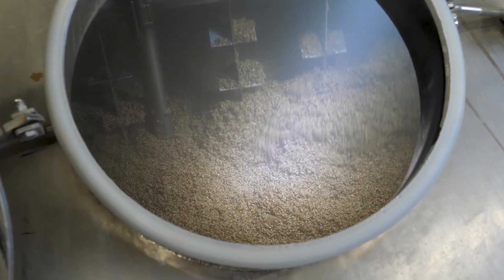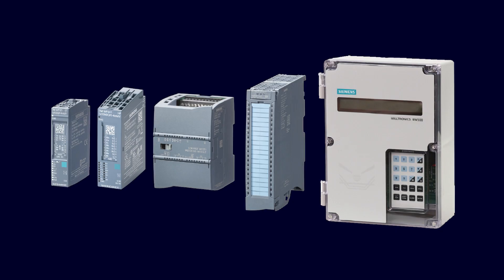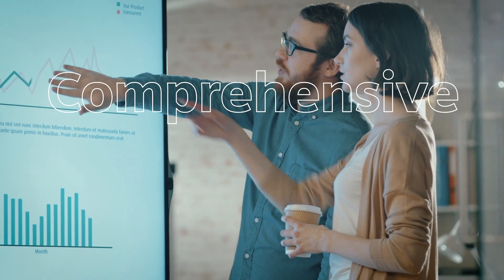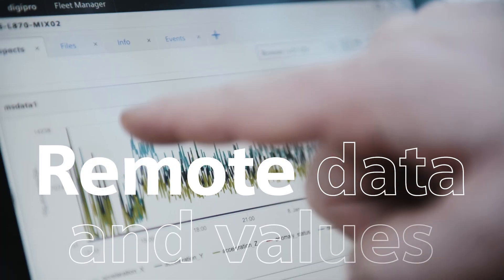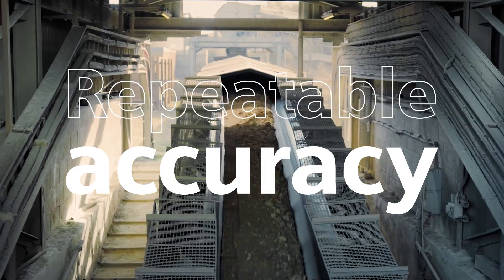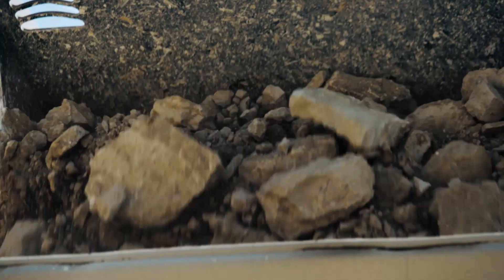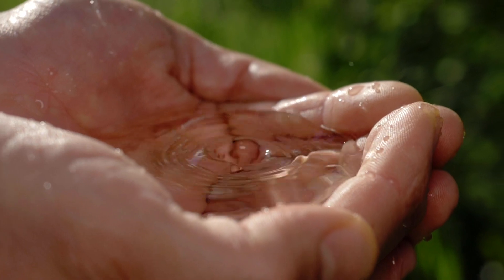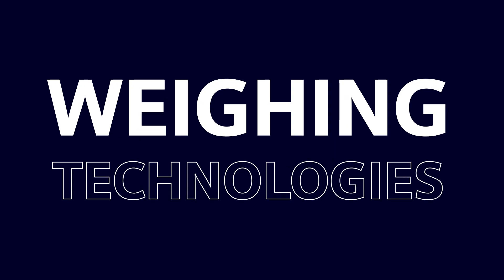Weighing Technologies Teaser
Siemens Weighing Technologies specializes in delivering precise weighing, dosing, mixing, and filling solutions for industrial processes. We leverage our field-proven weighing technologies, seamless integration with SIMATIC automation systems, and innovative IIoT solutions for remote monitoring. Our comprehensive offerings ensure accuracy, reliability, flexibility, and sustainability in industrial weighing, making Siemens the trusted choice for optimizing production processes, for more information please